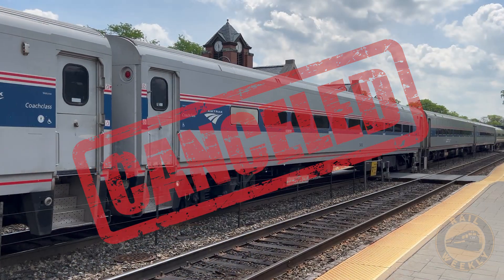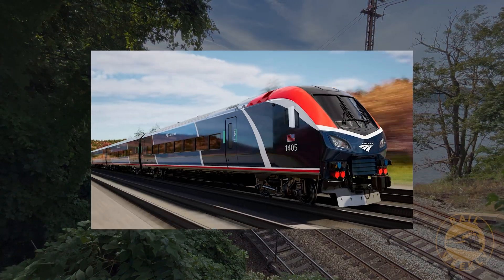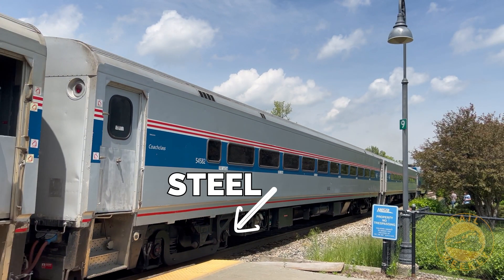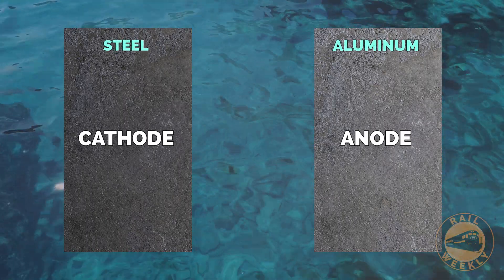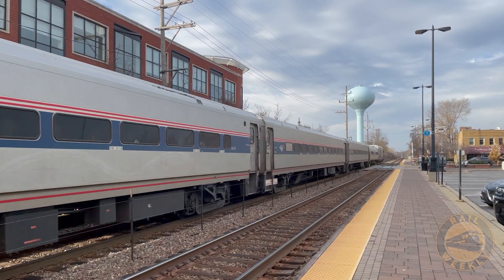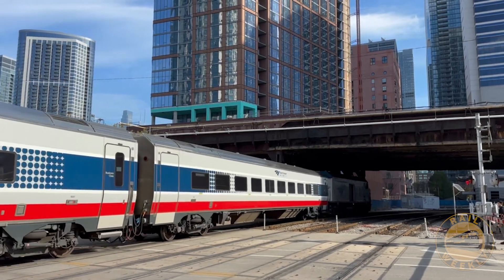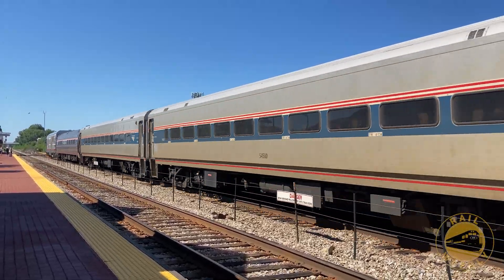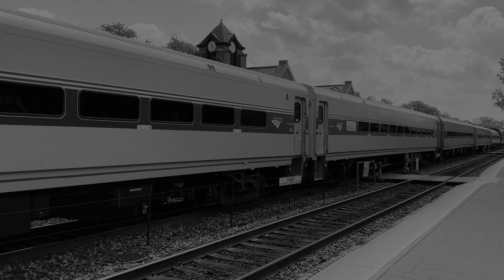The Downfall of Amtrak’s Horizon Fleet, The Science, and Their Future [S4: E05]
In this video, we dive into the recent and unexpected removal of Amtrak's Horizon passenger cars from service, which caused major disruptions and cancellations across the national rail network. The Horizon cars, once expected to have a bright future, were abruptly taken out of service after an inspection revealed significant corrosion, raising safety concerns. Manufactured in the late 1980s, these cars were affected by a critical flaw in their construction—a combination of steel and aluminum parts that led to galvanic corrosion, weakening the structure over time. We break down the science behind the corrosion issue and explore how it has impacted Amtrak's services, particularly the Borealis and Cascades routes.

Despite the challenges, Amtrak's quick response ensured minimal disruption to passengers. The Borealis route was swiftly reinstated with Superliner coaches, and Cascades service resumed using Amfleet cars. However, with the extensive repairs required and newer models like the Siemens Venture and Airo trains already in operation, it seems unlikely that the Horizon cars will return. Join me as I discuss the future of these cars and the lessons learned from this incident.